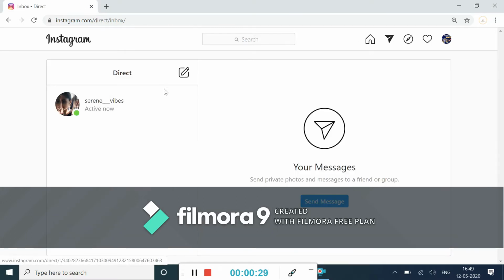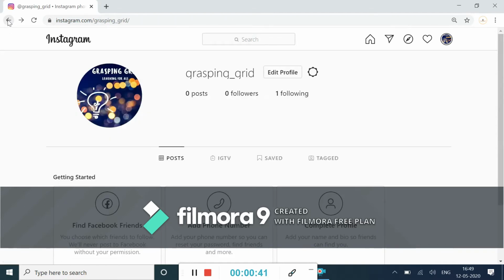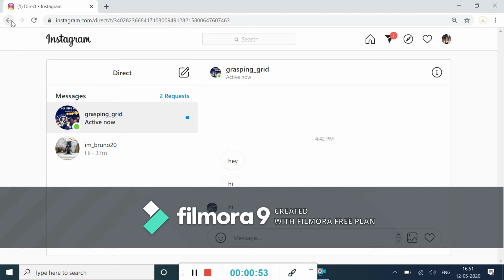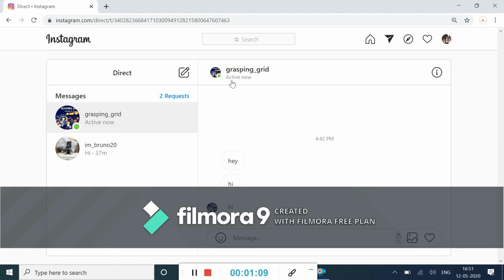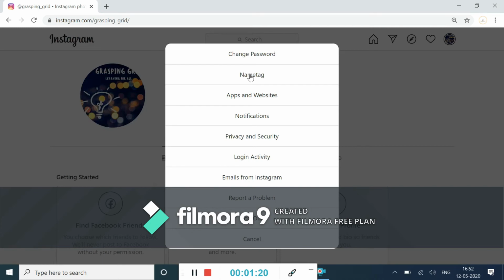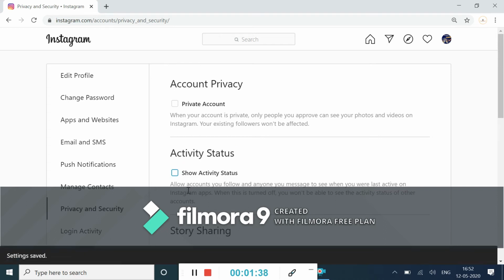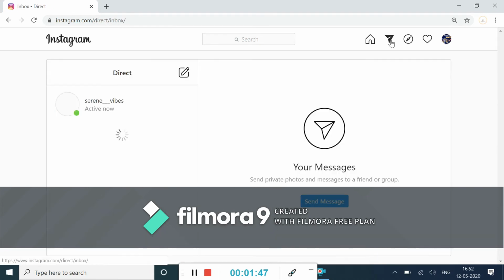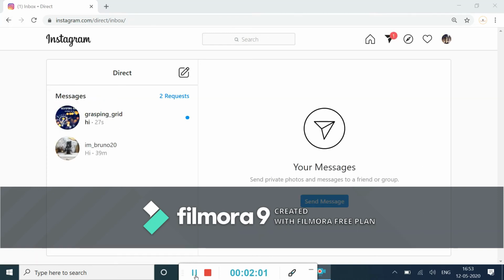How to hide last seen / active status on instagram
hide activity status on instagram-2020-turn off active now in android mobile-disable last seen-stop instagram last active-check hidden active status from others.

This tutorial is about how to deactivate active status in instagram from followers and others doesn't see.

This 2018 released trick works on all android mobile devices and ios iphone also.